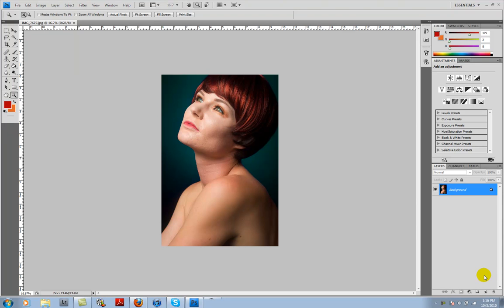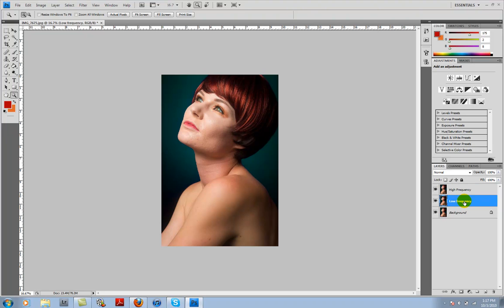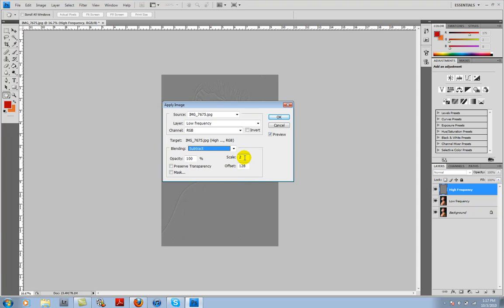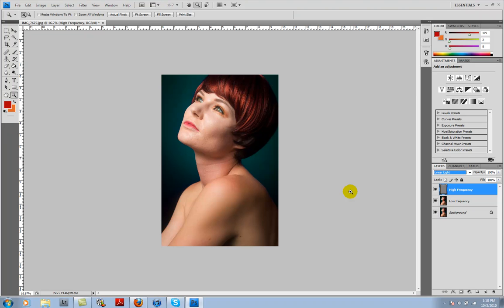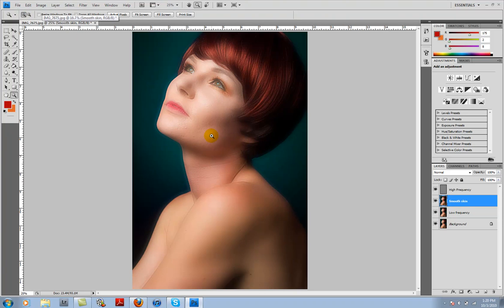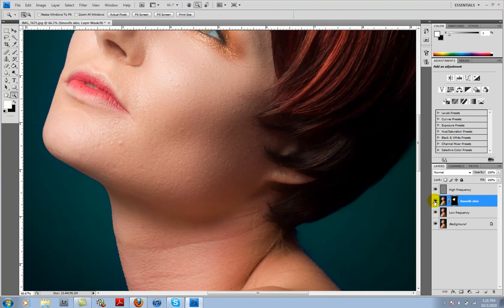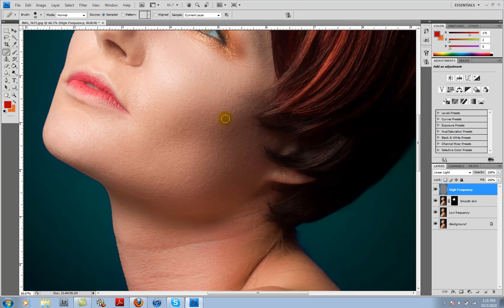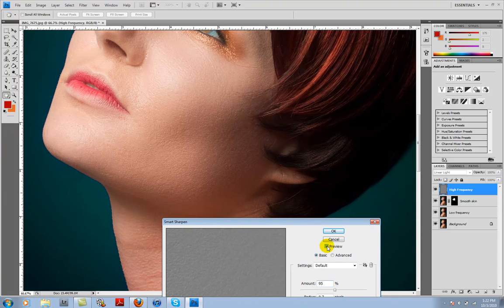Frequency Separation Technique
I uploaded this video by request from users on the community to show how to do a frequency separation on an image in this sample I show a brief display on how it can be used to smooth skin or remove blemishes but this technique can be used for multiple things, such as contrast,sharpening,adding texture etc.

I want to repeat that the Image I'm working on is 8 bit if you want to use this technique on a 16 bit image  the settings will be different on the apply image box but the steps will remain the same.

Do you need business cards? Use the coupon link below to get $15off Moo bussiness cards.